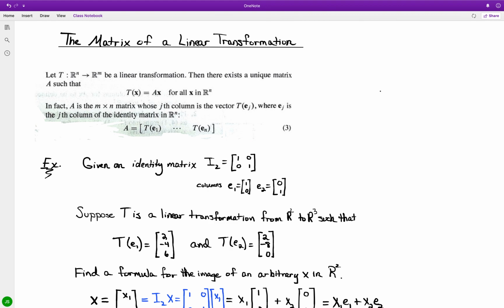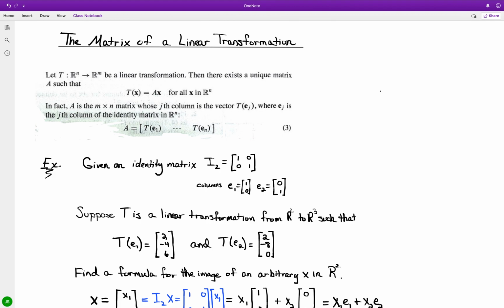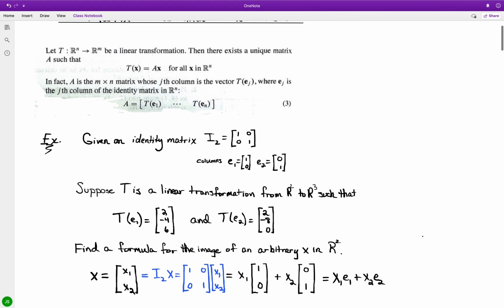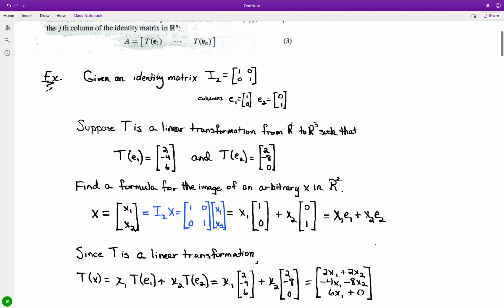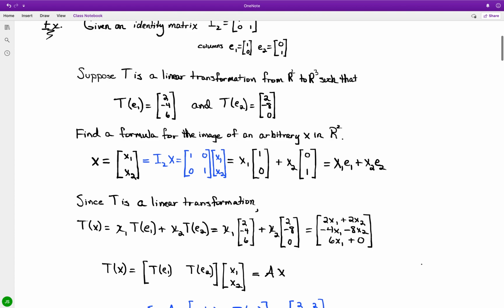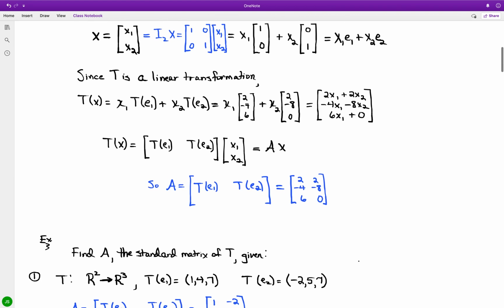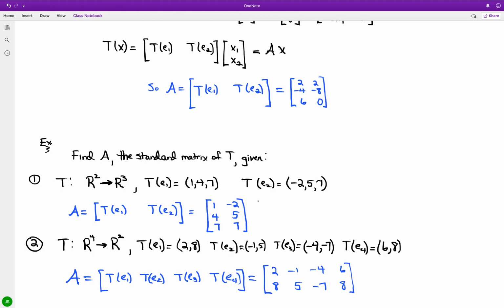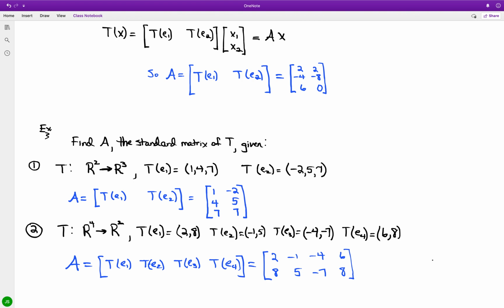MATRIX OF A LINEAR TRANSFORMATION